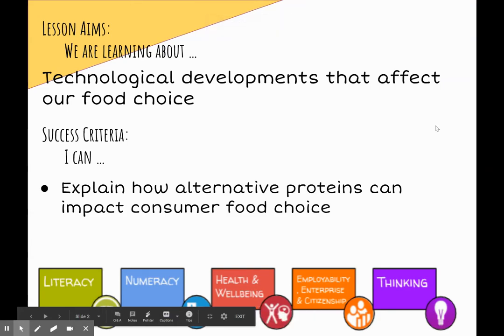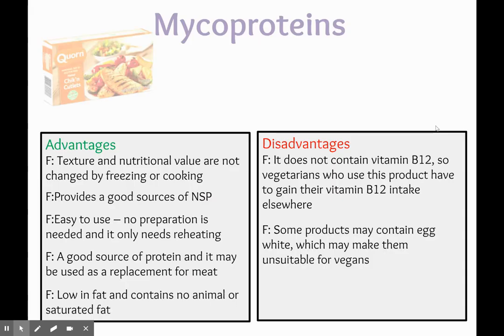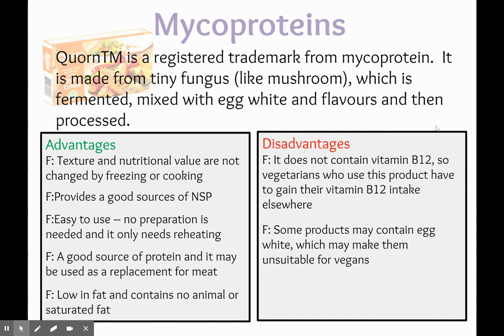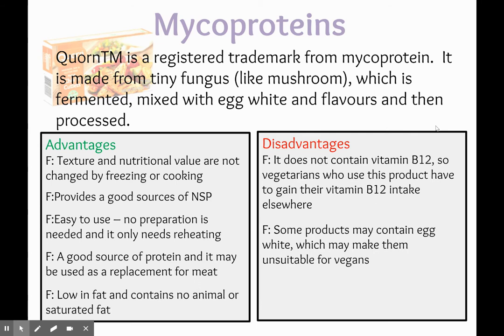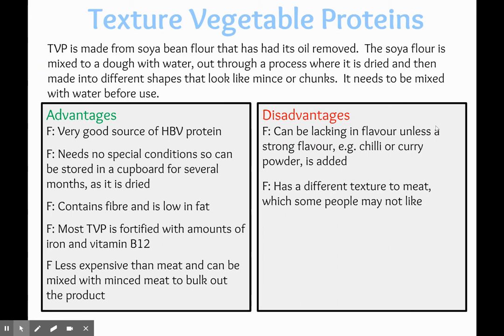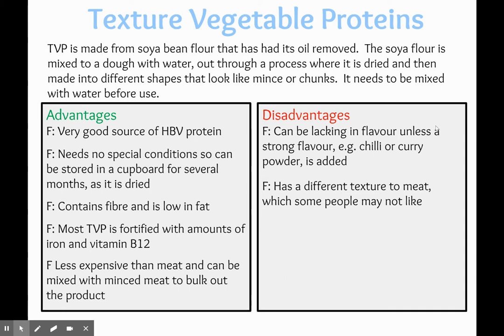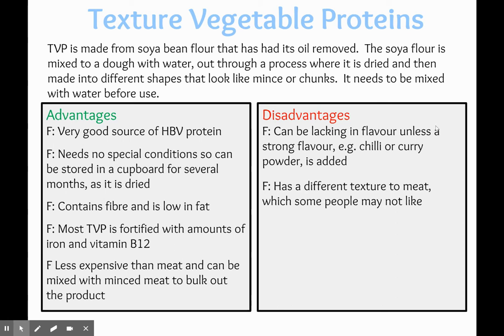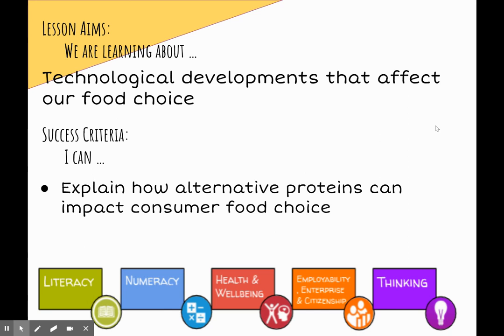Higher : Alternative proteins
We are learning about …
Technological developments that affect our food choice- alternative proteins